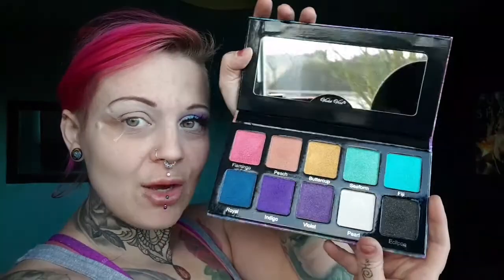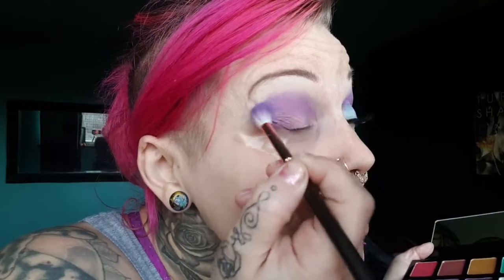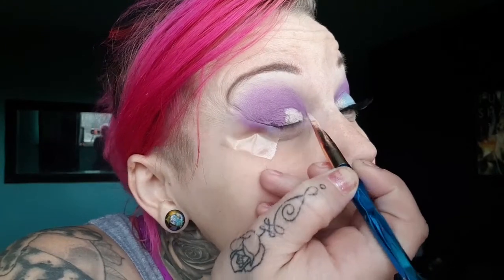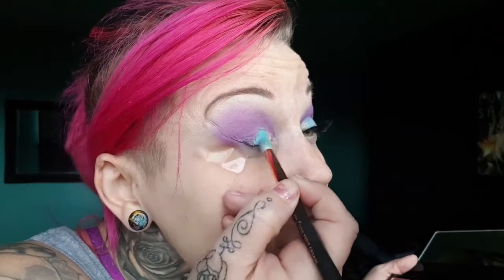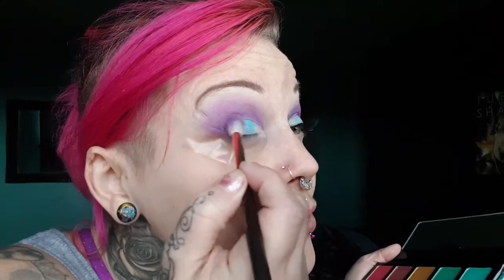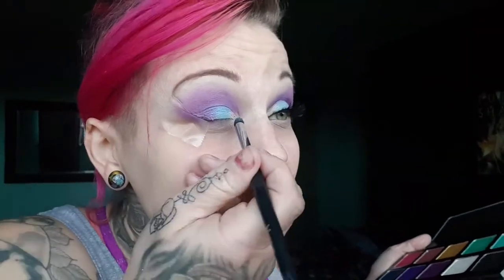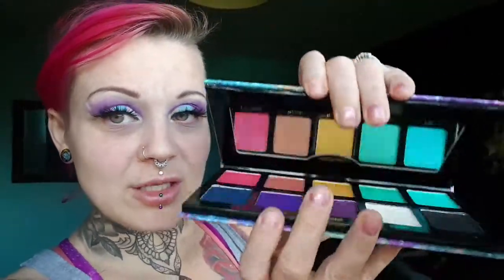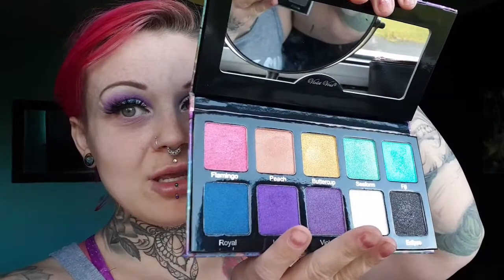Violet voss rainbow pallete tutorial using only this pallete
Doing a little tutorial only using the viloet voss rainbow palette you must have this pallete it's beautiful thankyou for watching